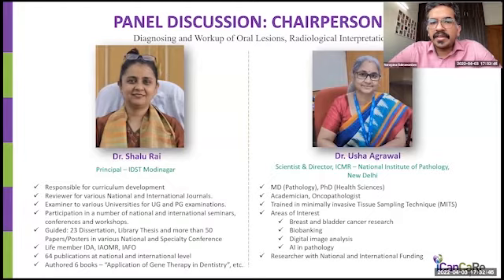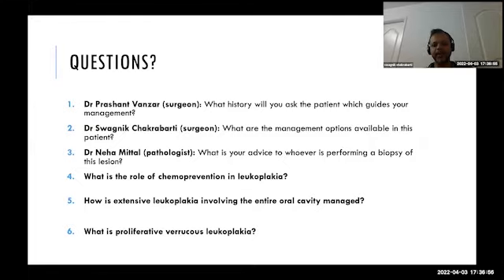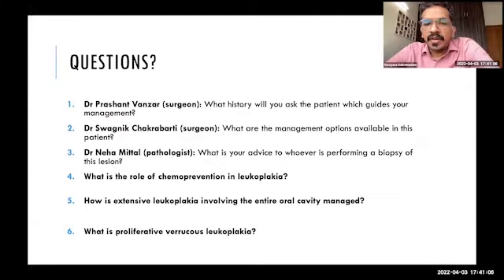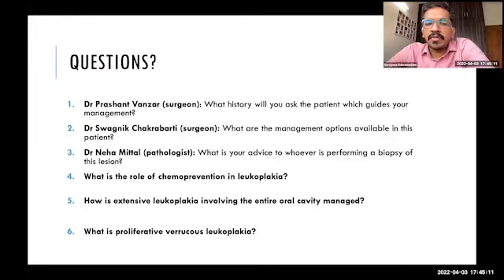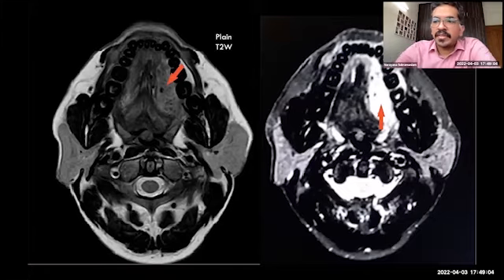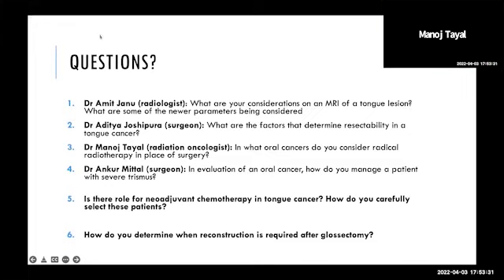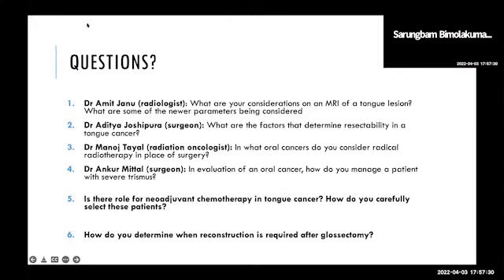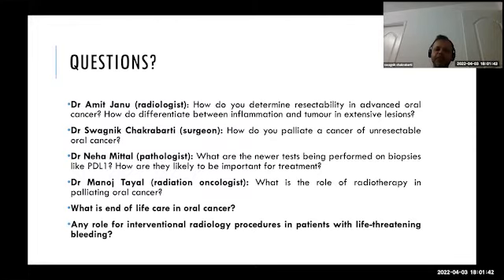ORAL CANCER DETECTION and MANAGEMENT Dr Narayanan Subramaniam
PANEL DISCUSSION 5:00 PM – 5:40 PM
 Diagnosing and Workup of Oral Lesions, Radiological Interpretation. Chota Dana
Panellists Specialization Chairperson Moderator
Dr. Amit Janu  Dr. Shalu Rai
Dr. Usha Agrawal Dr.
Narayana Subramaniam
Dr. Diva Shah Radiology
Dr. Prashant Vanzar Surgical Oncology
Dr. Aditya Joshipura Surgical Oncology
Dr. Neha Kausal Oral Radiology
Dr. Rajeev Desai Oral Pathologists
Dr. Neha Mittal
Dr. Swagnik Chakrabarty
Dr. Darshana Varke
Dr. Manoj Tayal Radiotherapy
Dr. Ankur Mittal Oral Surgery
Concluding Remarks & Open Discussion  Dr. Alok Thakkar 5:40 PM – 5:50 PM